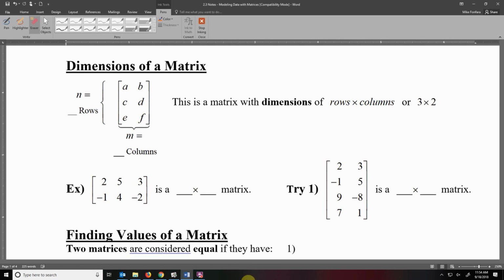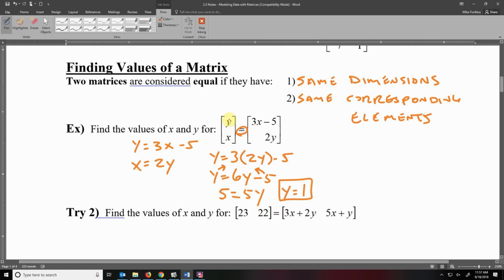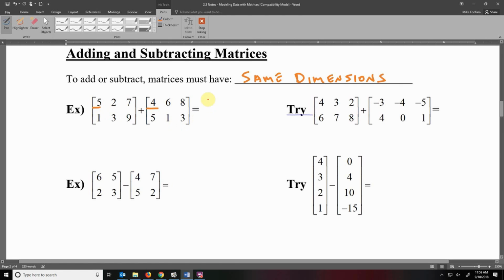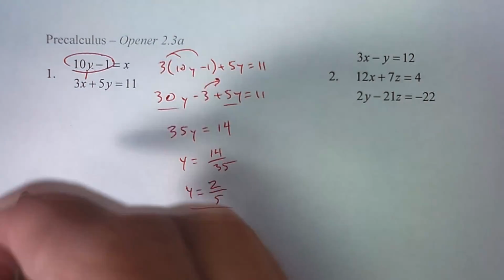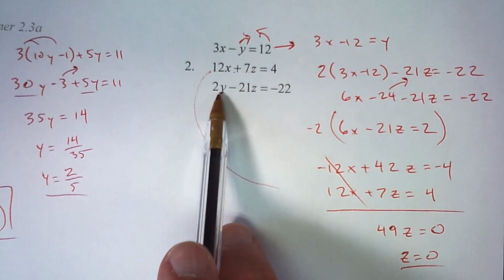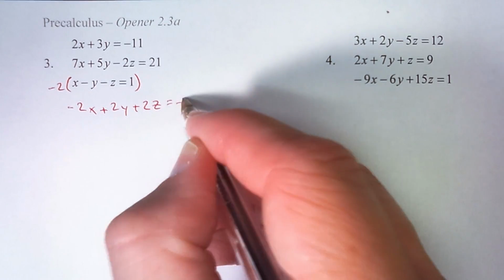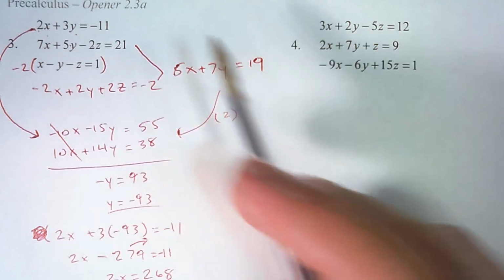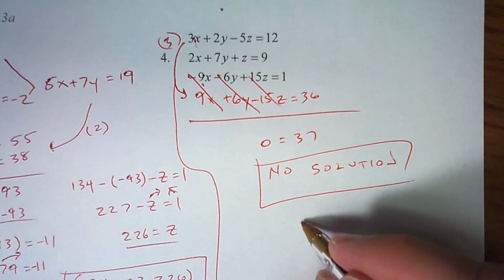Adding and Subtracting Matrices, Solving Matrix Equations (Pre-Calculus 2.3a)